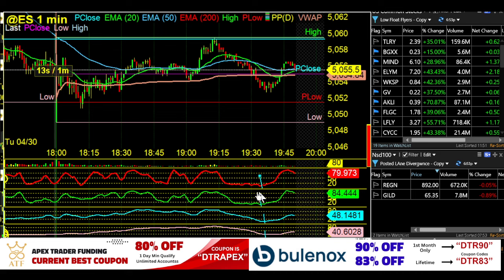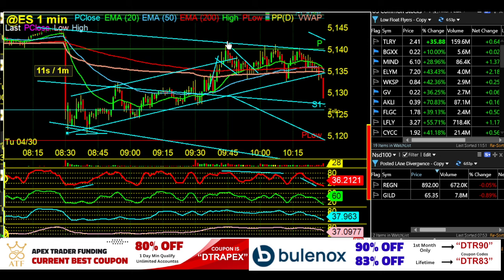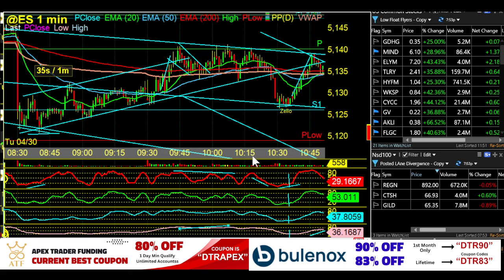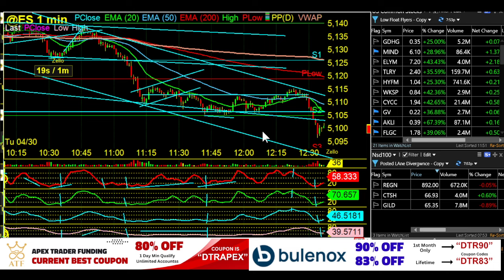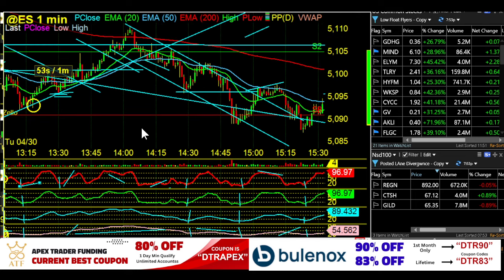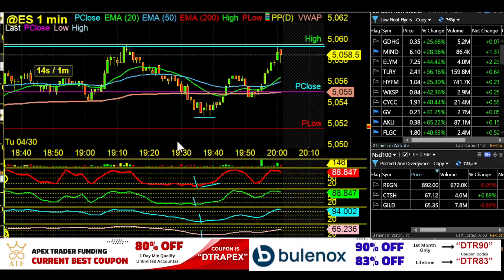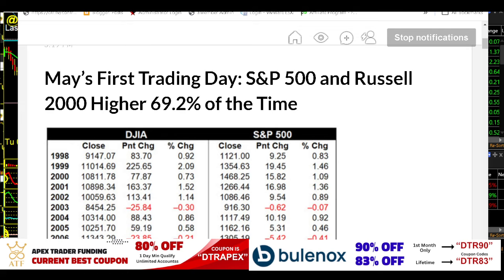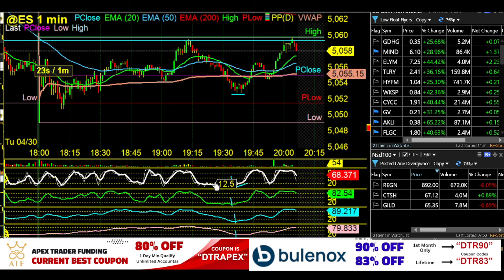Market Recap and MAY 1st update Markets up 69% of the time. Plus FOMC Trade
For instantaneous  Futures Trade Alerts Intro price ending soon
$20.00 Month

Great overnight trade announced just now live, and  a recap of today and plan for tomorrow.

Just a few days away on the APEX and Bulenox coupons expiring,these are very good coupons, next week we have FOMC meeting and decision could be a great opportunity for a cheap 90% 25K Prop account into the decision ($14.50) after applying coupon.

I will be using this strategy on occasions when there is a big news event where I can position before hand. It is a straight up gamble but the 90% coupon is cheap to take these gambles.
 Consider one long and one short into the Wednesday 2:00 announcement